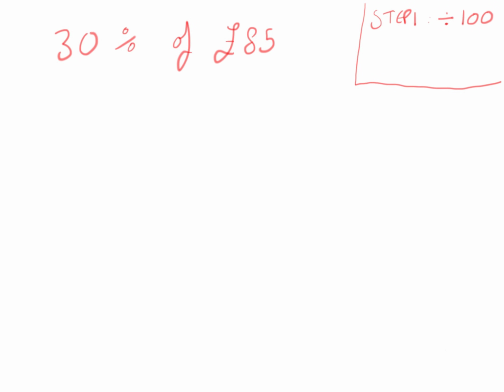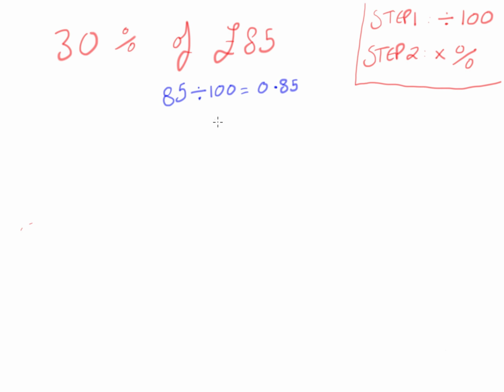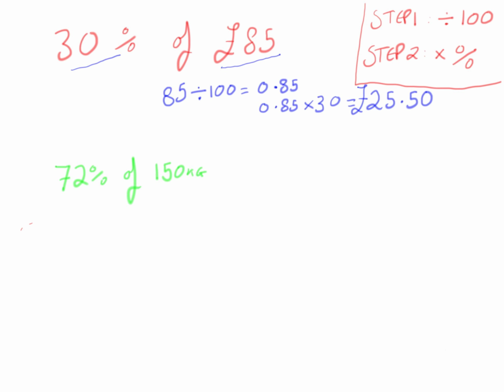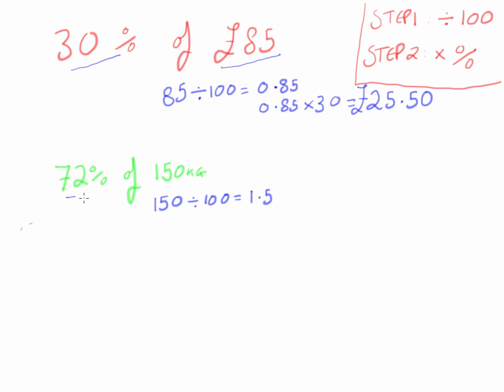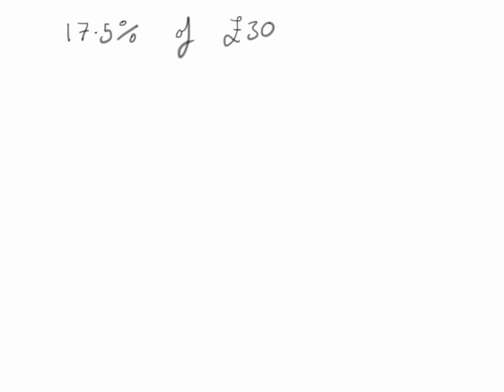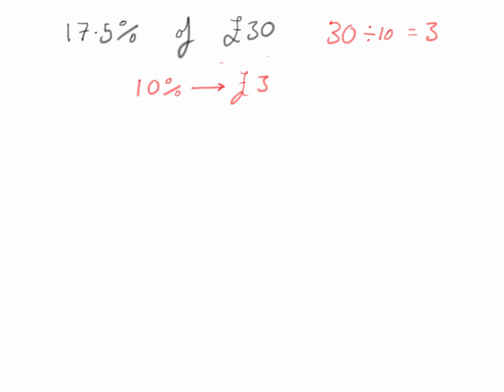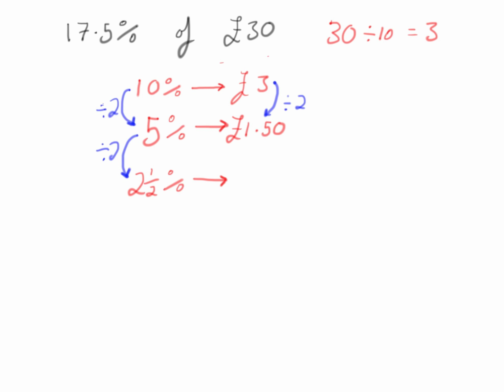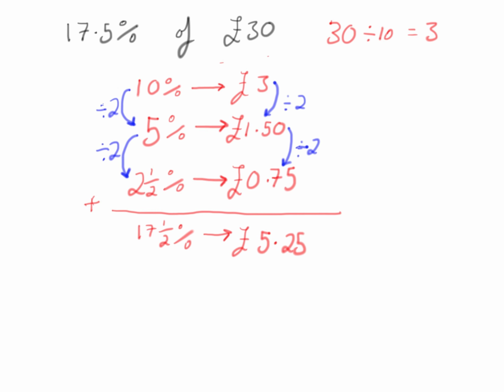% of an amount